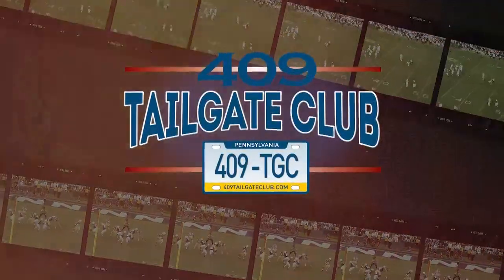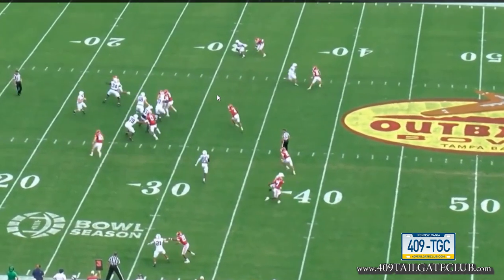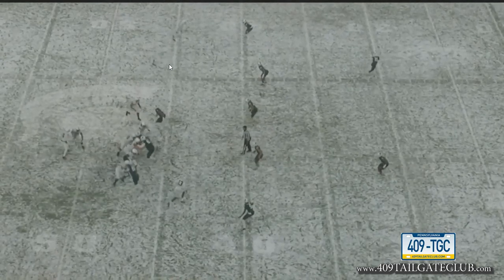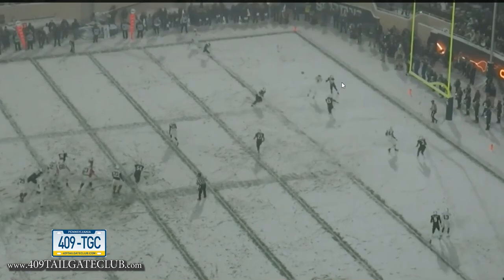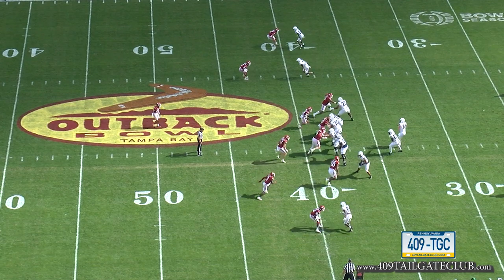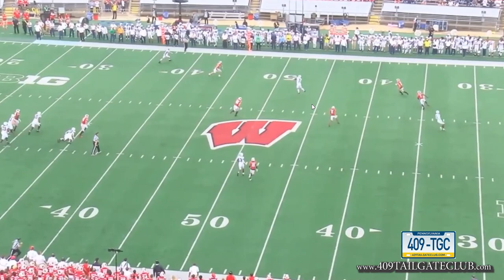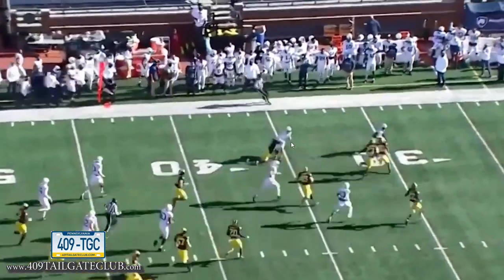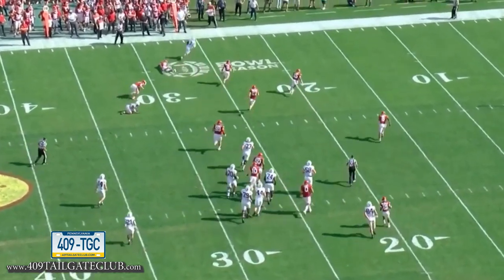Scouting Parker Washington, Penn State's NEW Wide Receiver 1 | FTB Film Study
Visit the 409 online store (above) and stock up on BBQ sauces, seasonings and accessories made by Penn Staters for Penn Staters for your holiday feast. 409's sponsorship helps keep this content free for everyone, so SUPPORT THE BUSINESSES THAT SUPPORT FTB!
Welcome to Season 3 of FTB Film Study! For our final preseason film study, Coach Codutti takes a closer look at Nittany Lions junior wide receiver Parker Washington and highlights 3 aspects of his skillset -- his elite ball skills, ability to run crisp routes, and knack for breaking tackles -- that make him the prime candidate to fill the shoes of current NFL WR Jahan Dotson.

NEW FTB FILM STUDY VIDS post weekly and will run through the end of the season!